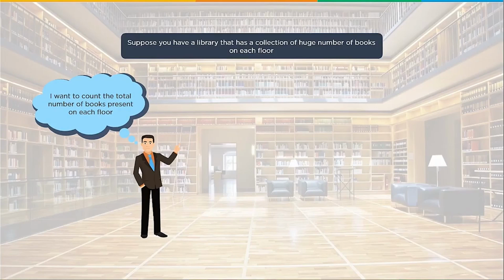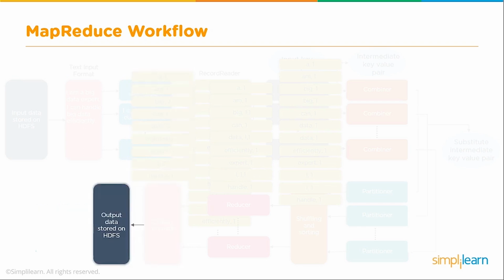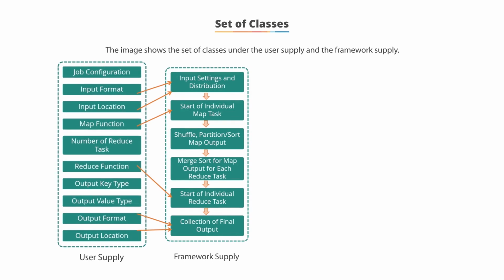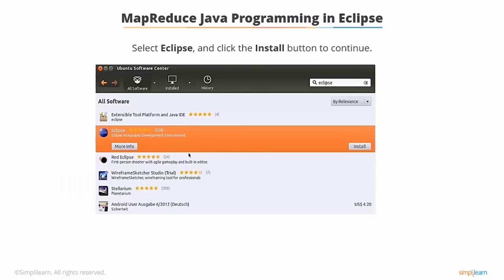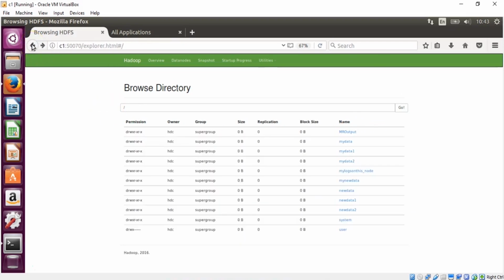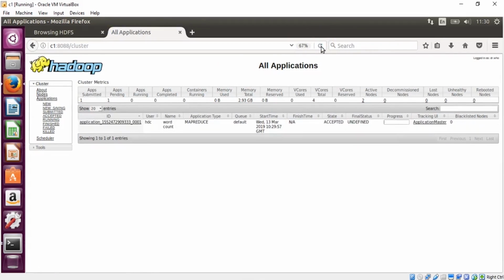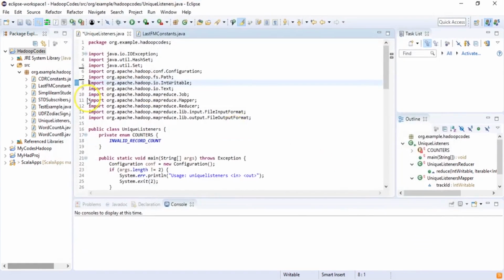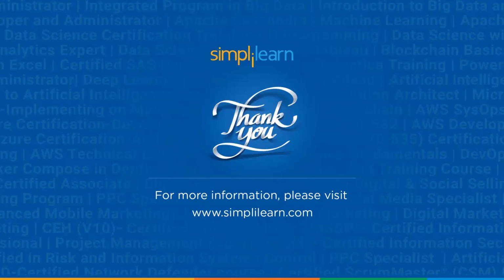MapReduce Tutorial | MapReduce In Hadoop | MapReduce Example | MapReduce For Beginners | Simplilearn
MapReduce is a core component of the Hadoop ecosystem. This video on MapReduce Tutorial will help you understand what MapReduce is with the help of an analogy. You will look at Map execution and learn real-time uses of MapReduce. You will get an idea about how to set up an environment for MapReduce development. Finally, you will see the MapReduce workflow and solve a few use case problems in Java.

Skills Covered
✅ Generative AI
✅ Prompt Engineering
✅ ChatGPT
✅ Exploratory Data Analysis
✅ Descriptive Statistics
✅ Inferential Statistics
✅ Explainable AI
✅ Conversational AI
✅ Ensemble Learning
✅ Data Visualization
✅ Database Management